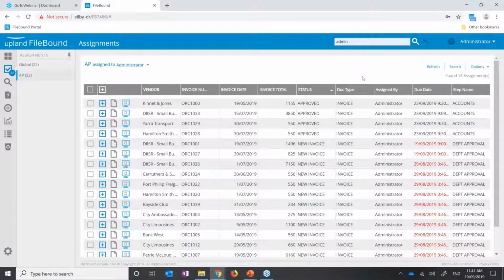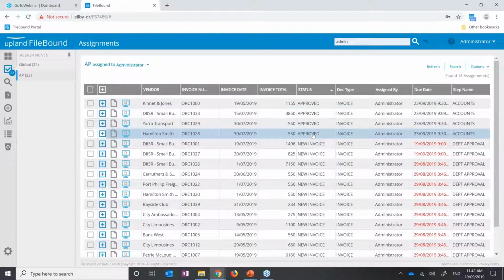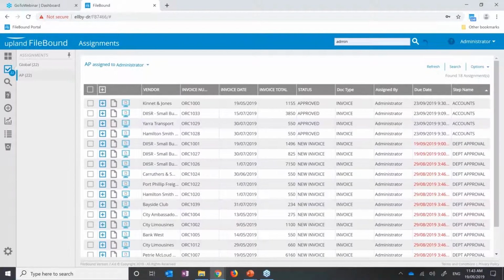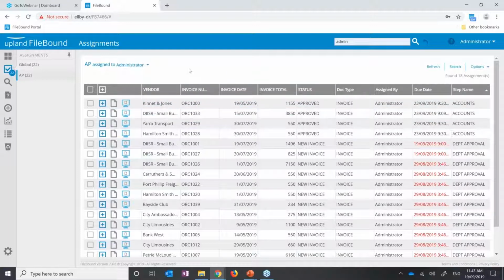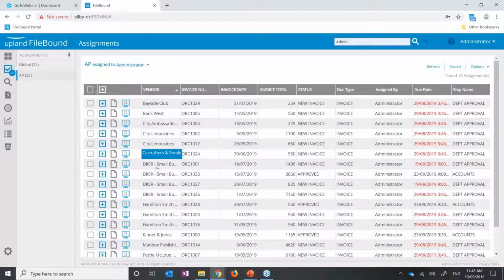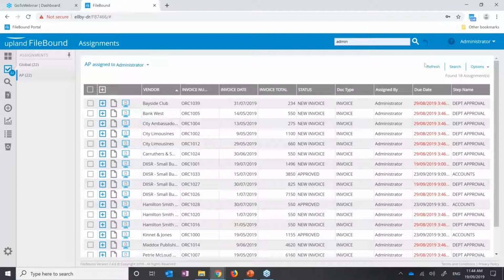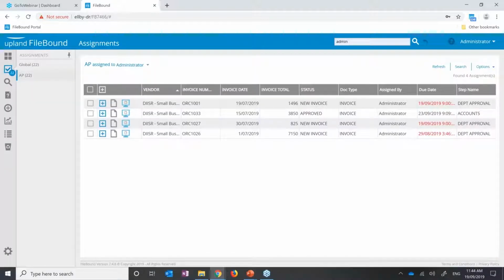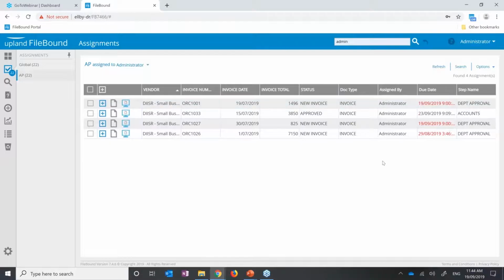Tips and Tricks – Assignment sorting